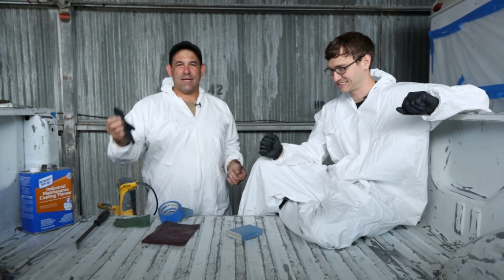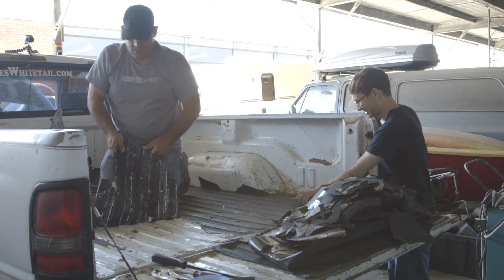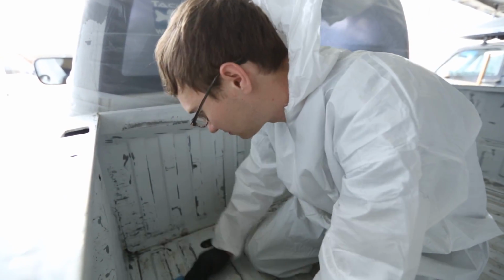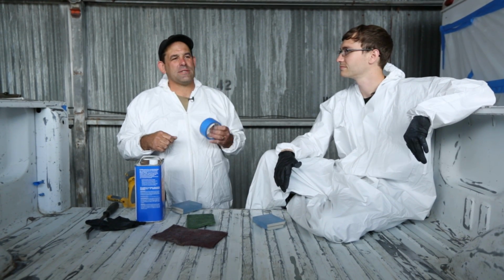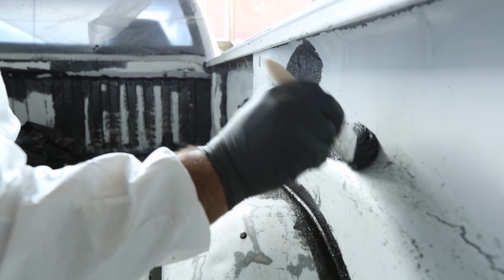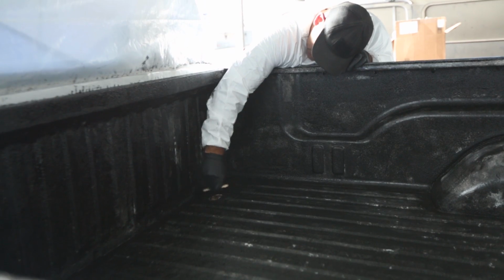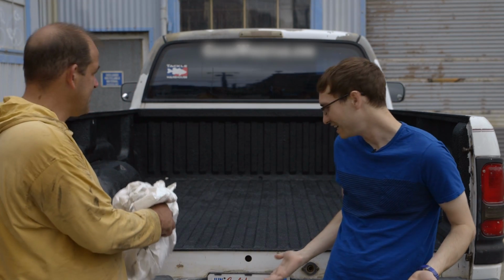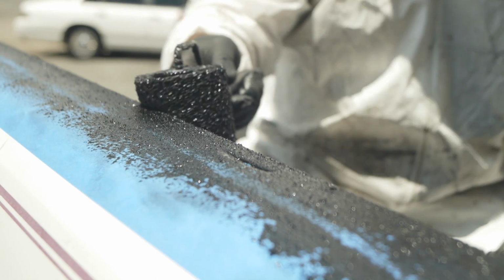DIY Bed Liner On Truck, Skateboard, Cell Phone Cover, Shoes?!?!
We figured Heculiner would look great on a truck bed. watch us make over the (seriously trashed) bed in Patrick's Dodge 2500, from peeling out the old liner to rolling on the new one. (Hint: it's ALL about the prep before you start rolling it on!)

But when we were done, we had extra bed liner, so we decided to find out what happens when you try it out on other things.  Like shoes, cell phone cases ... and a skateboard?!? Watch the video!